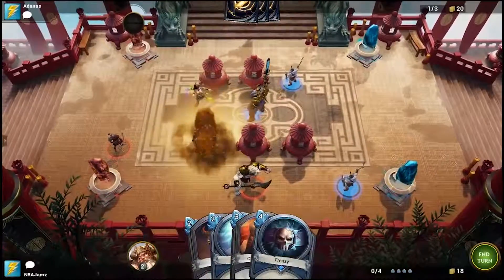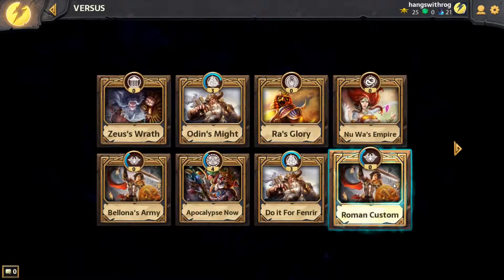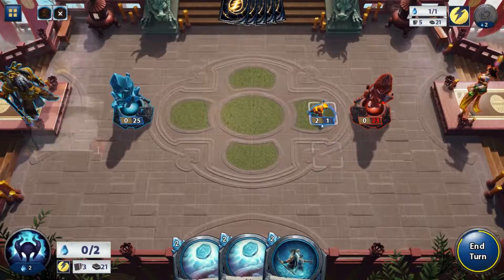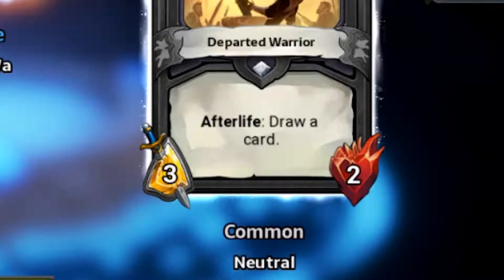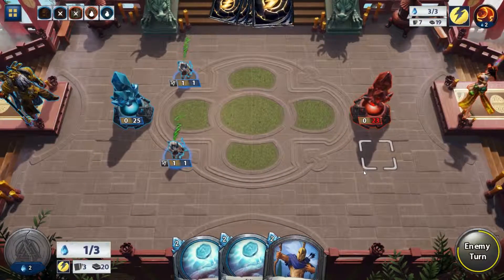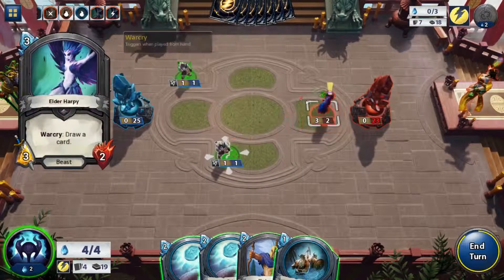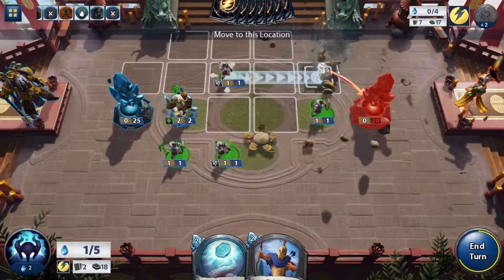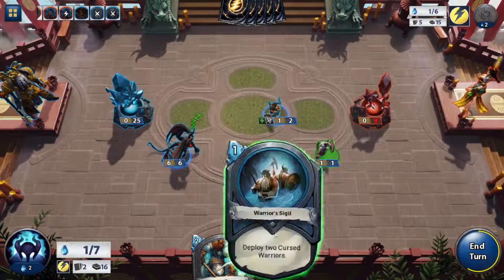Have You Tried Hand Of The Gods???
In this video, I talk about the free-to-play game Hand Of The Gods. The  new game by Hi-Rez Studios, the people behind Smite and Paladins. If you haven't heard of Hand Of The Gods, check out this quick video and find out what it's about!

iTunes: Hangs With Rog Podcast
Stitcher Radio: Hangs With Rog Podcast